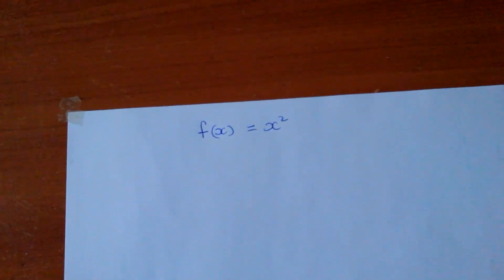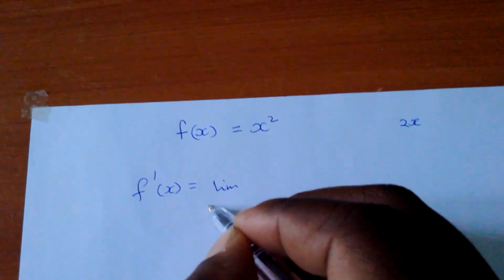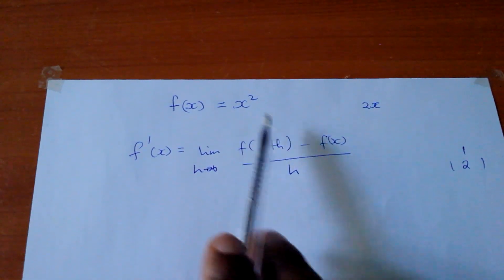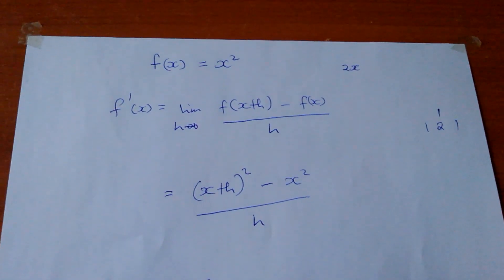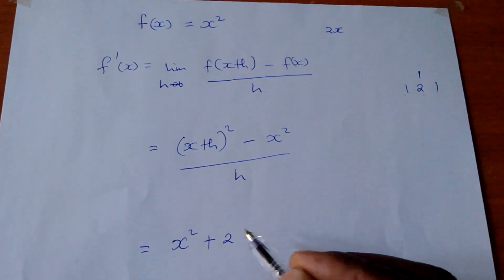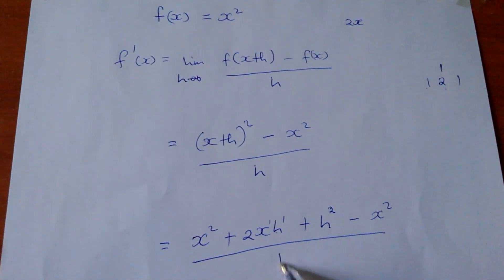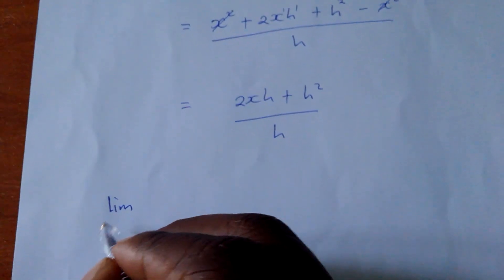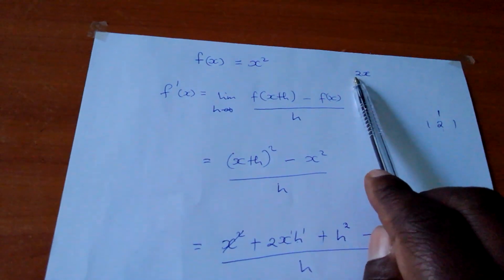DIFFERENTIATING USING FIRST PRINCIPLES EXAMPLE 2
This is a sub topic under differentiation which has a unique way of dealing with expressions given to be differentiated. It requires less time to solve a particular task.It contains another example of which i dimistified more on differentiating using first principles